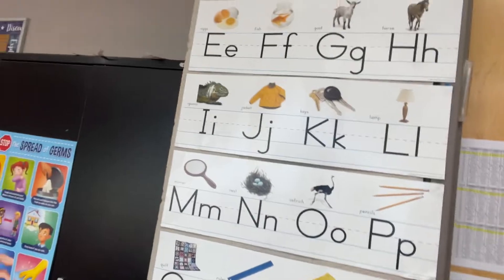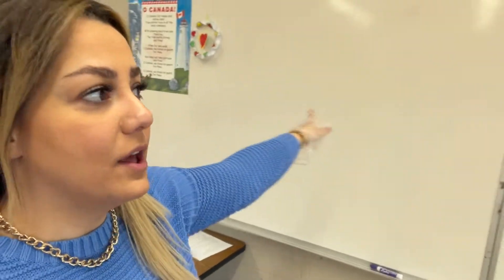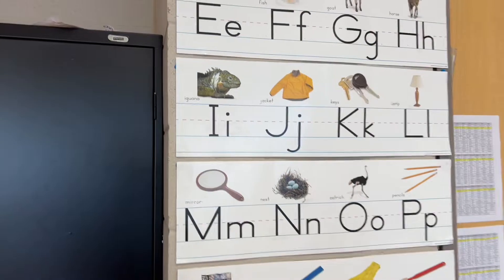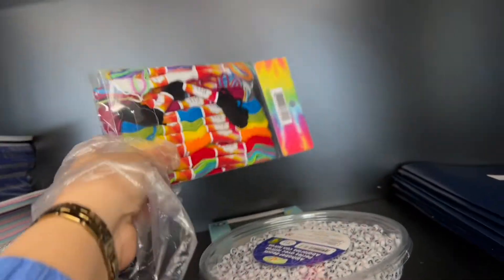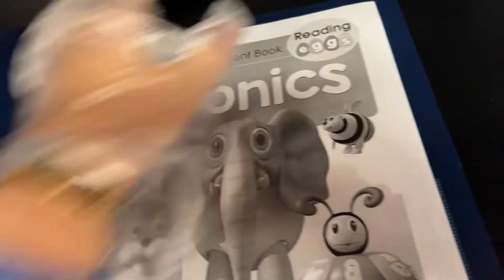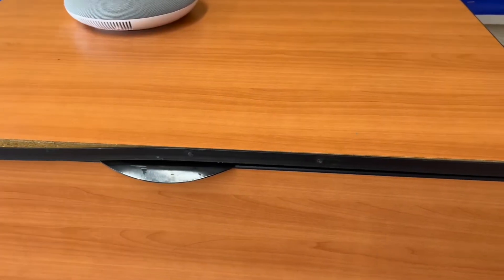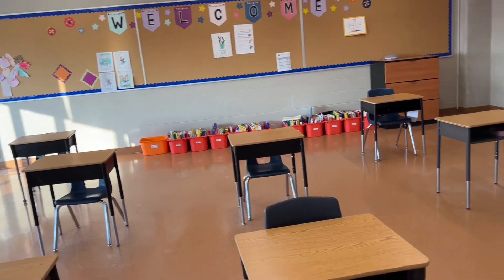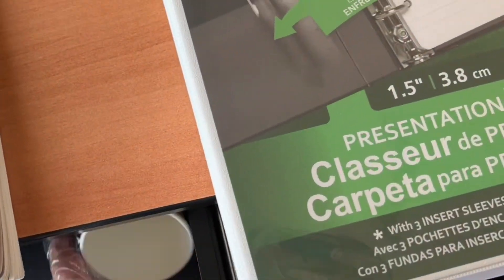Classroom tour- Mini tour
👑 Hi guys!
Today, I thought I can make a mini tour of my classroom and fill you guy in about my day.
What I do when I disappear for a day and how I spend it.

‎سلام بچه ها!
‎ا درست کردم از روز ام . امیدوارم خوشتون بیاد.

‎اگرویدیو‌را دوست داشتی برای یک نفر بفرست و کانالم را سابسکرایب کن! این دلگرمی خوبیه که من به ساختن ویدیوها ادامه بدم تا افراد بیشتری بتونن از دروس زبان استفاده کنن.
‎توی ویدیو میبینمتون!

Channel name: Mahdieh Ensafi

Here is how you can find me on my other social media platforms.